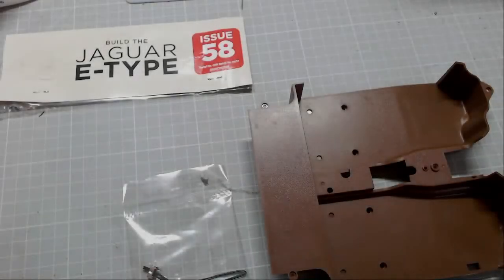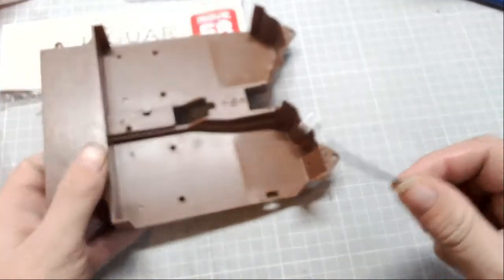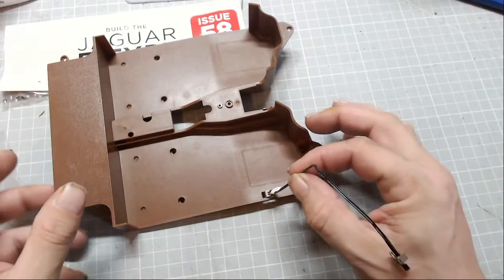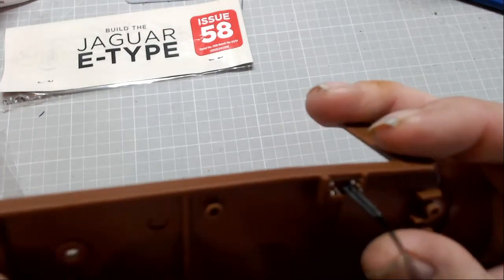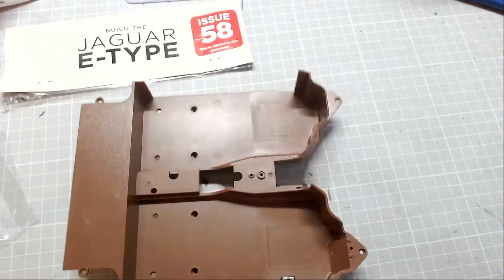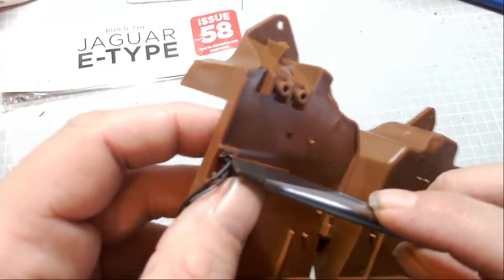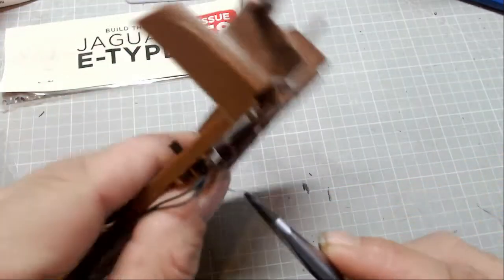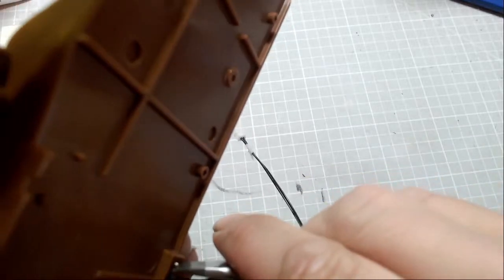Build The Jaguar E Type Issue 58 Cockpit Floor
Build your very own 1:8-scale reproduction of the Jaguar E-type, the world's best-loved classic.

Since its introduction, the E-type has been a classic symbol of luxury, performance and style, an object of desire for pop stars, Hollywood legends and racing drivers alike. Now, with the Build the Jaguar E-type magazine collection, you too can own a piece of this legend.

The Jaguar E-Type, or the Jaguar XK-E for the North American market, is a British sports car that was manufactured by Jaguar Cars Ltd between 1961 and 1975. Its combination of beauty, high performance, and competitive pricing established the model as an icon of the motoring world. The E-Type's claimed 150 mph (241 km/h) top speed, sub-7-second 0 to 60 mph (97 km/h) acceleration, unitary construction, disc brakes, rack-and-pinion steering, and independent front and rear suspension distinguished the car and spurred industry-wide changes. The E-Type was based on Jaguar's D-Type racing car designed by William Heynes, which had won the 24 Hours of Le Mans three consecutive years beginning 1955, and employed what was, for the early 1960s, a novel racing design principle, with a front subframe carrying the engine, front suspension and front bodywork bolted directly to the body tub. No ladder frame chassis, as was common at the time, was needed and as such the first cars weighed only 1315 kg (2900 lb).

On its release on 15 March 1961[3] Enzo Ferrari called it "the most beautiful car ever made". In 2004, Sports Car International magazine placed the E-Type at number one on their list of Top Sports Cars of the 1960s. In March 2008, the Jaguar E-Type ranked first in The Daily Telegraph online list of the world's "100 most beautiful cars" of all time.[9] Outside automotive circles, the E-type received prominent placement in Diabolik comic series, Austin Powers films and the television series Mad Men.
Source - Wikipedia